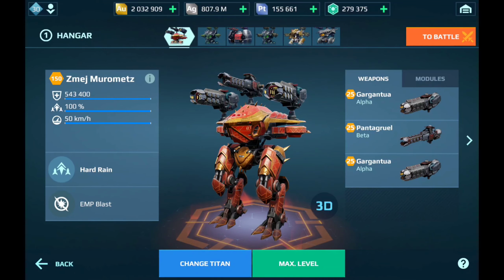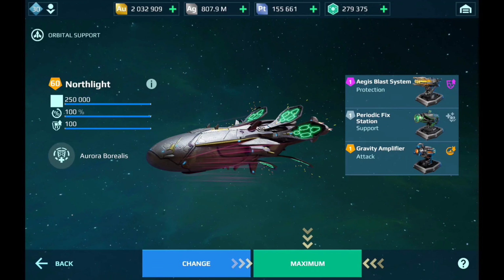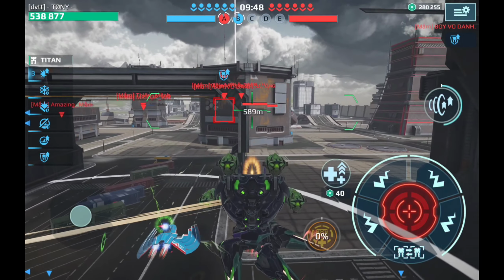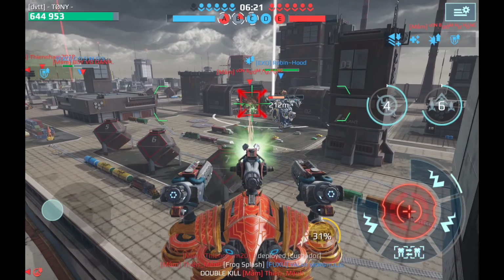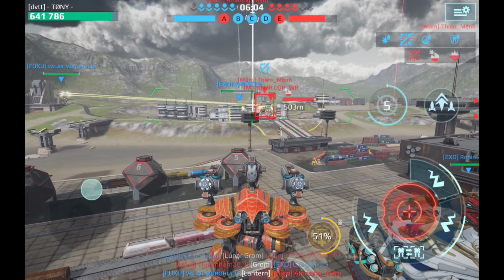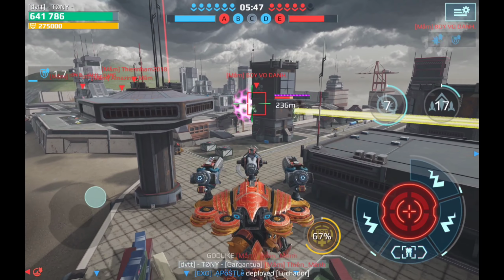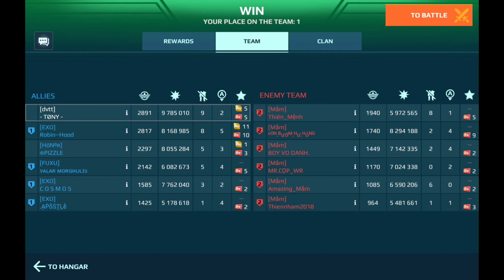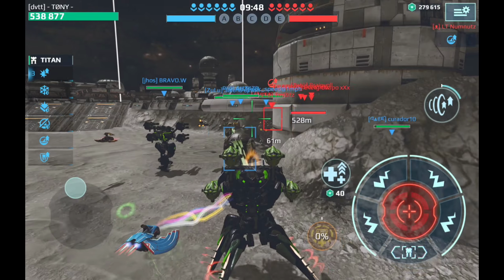New Titan Weapons Gargantua & Pantagruel New Module & Northlight Mothership [WR] War Robots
Dashboard | Spring

iOS / U5CK0S
Android  / CJ3OYD

Intro:
Halcyon - Runaway